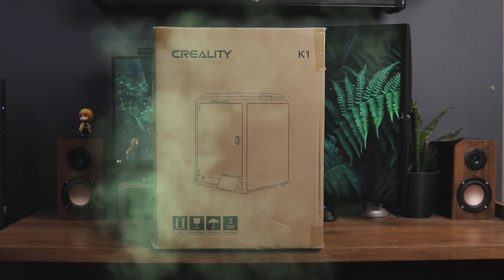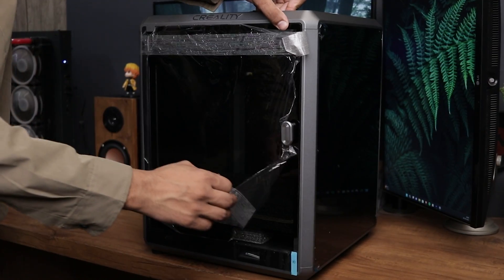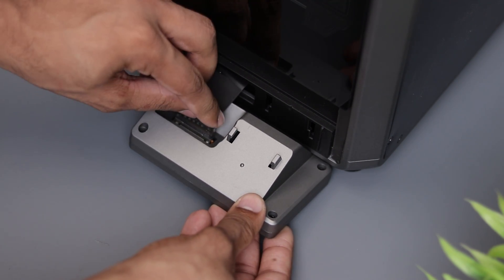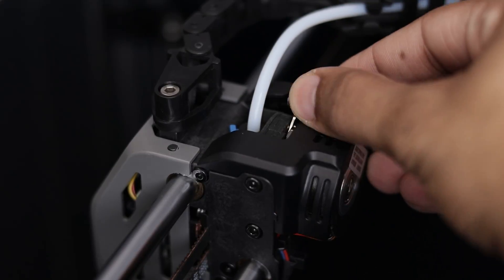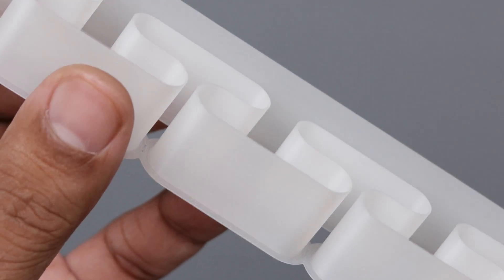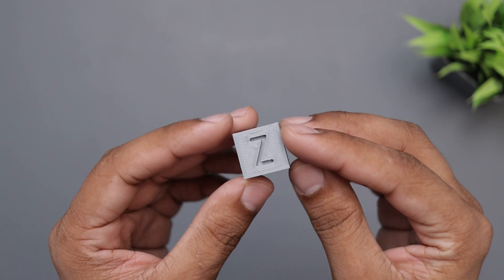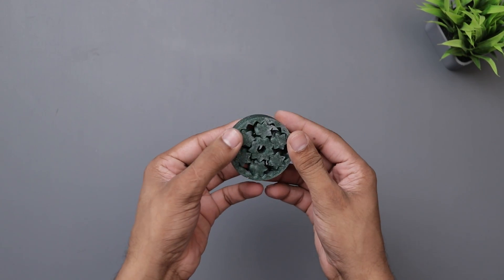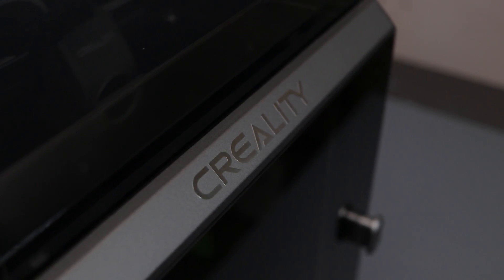Fastest 3D Printer Ever | Creality K1 Budget 3D Printer | DIY Projects | The Wrench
Introducing the Creality K1, the revolutionary budget 3D printer that's about to redefine the world of DIY projects! Get ready to be amazed by its mind-blowing speed and incredible performance. In this video, we unveil the Creality K1, showcasing its unmatched speed and precision that makes it the fastest 3D printer ever! With the Creality K1, you'll experience a whole new level of efficiency and productivity.

Right now there is a SALE going on, you can get it for $399.

In this video, I will check out the all-new Creality, K1. One of the most interesting FDM 3D printers on offer is the Core XY closed chamber K1 3D printer, dubbed by Creality "the King of Speed." K1 can achieve an astonishing printing speed of up to 600 mm/s, making it approximately 12 times faster than a standard FDM 3D printer. With 20000 mm/s² acceleration, K1 achieves a speed of 600 mm/s in only 0.03 s, delivering full speed in 90% of the printing time. K1 has a build volume of 220 x 220 x 250 mm and is compatible with 1.75 mm filaments. K1 is delivered assembled and calibrated, which makes it possible to start printing "right out of the box."